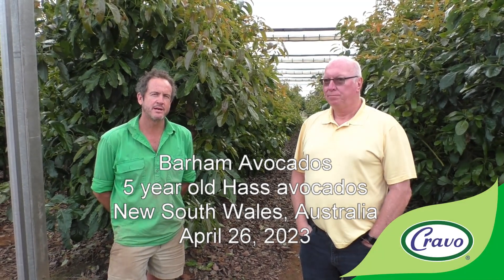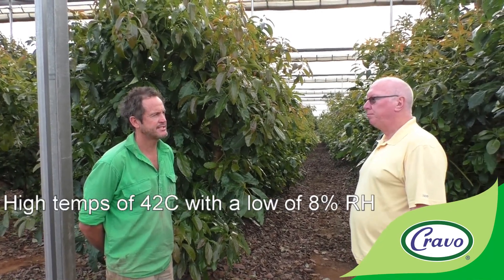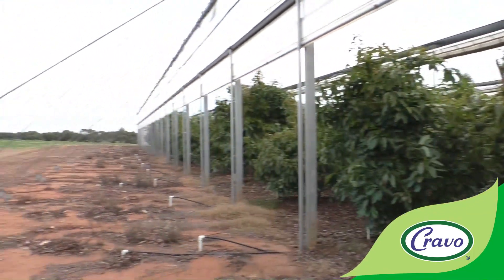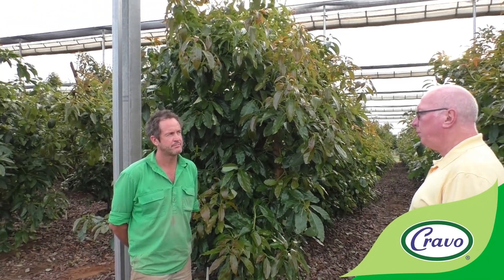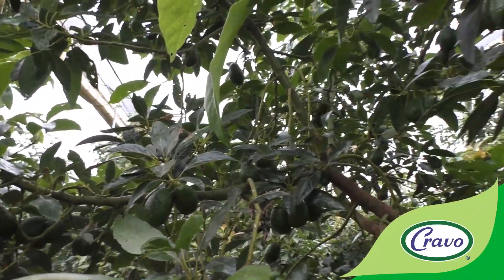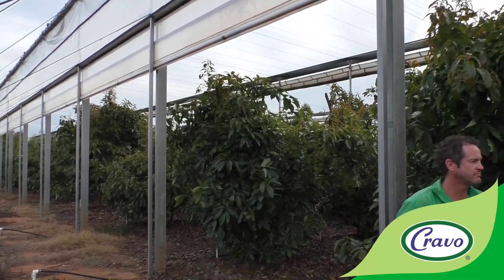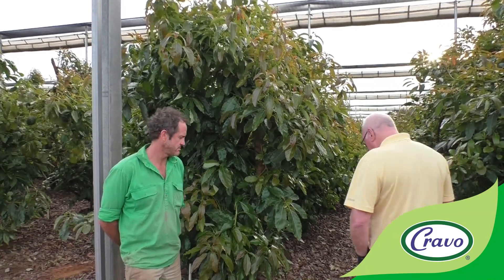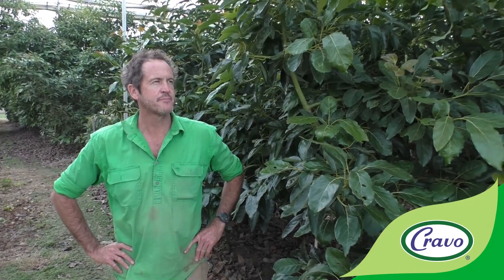Over 70% water savings per harvested kg growing avocados using retractable cooling roof!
Yield per hectare increased 80%-90% using 70% less water on 5 year old Hass avocados under retractable cooling roof, April 26, 2023, Barham Avocados, NSW, Australia,